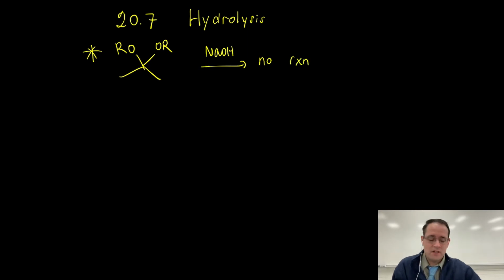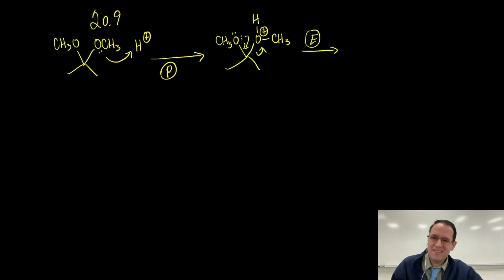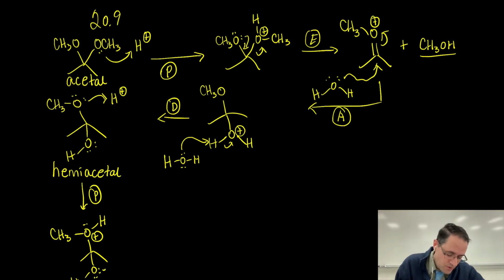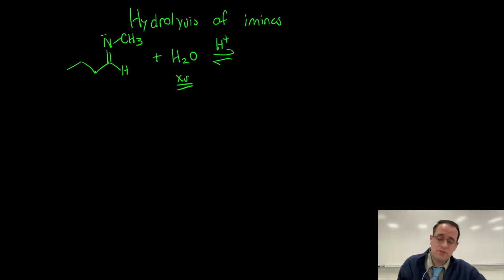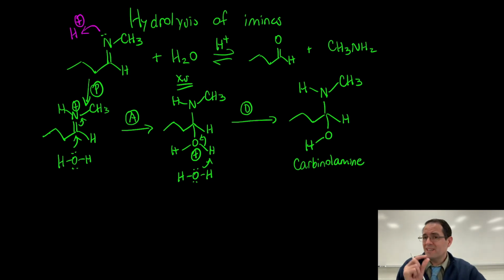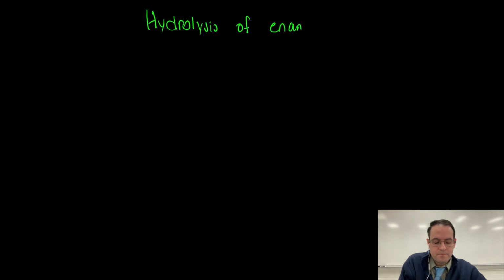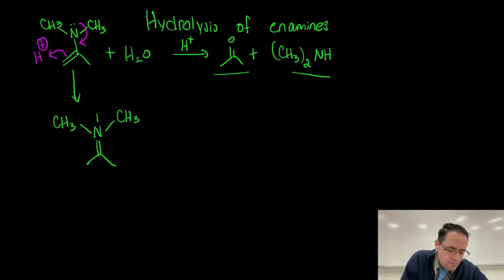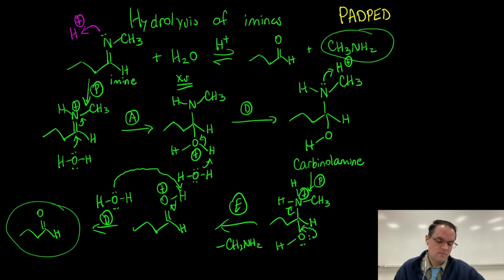Chapter 20.7 Hydrolysis of Acetals, Imines, Enamines [ORGANIC CHEMISTRY] Klein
This lecture covers section 7 in Chapter 20 of Organic Chemistry, 2nd edition Klein.
Hydrolysis of acetals
Hydrolysis of imines
Hydrolysis of examines.
The direction of the equilibrium is predicted by adding excess one reagent or a drying agent to remove water from a reaction.